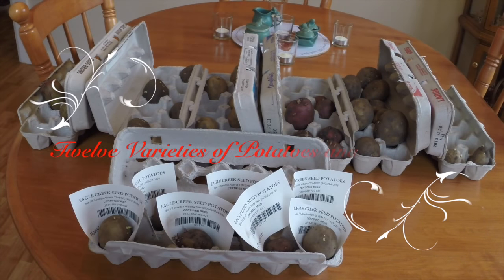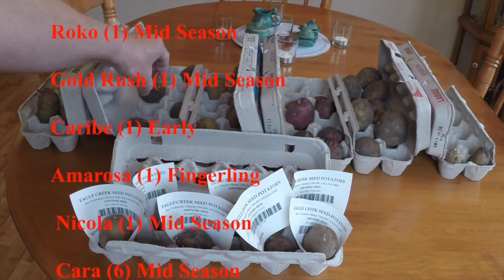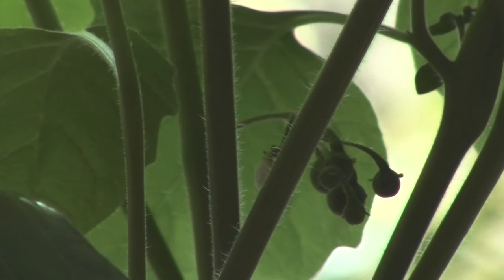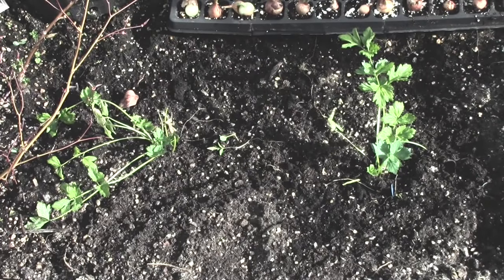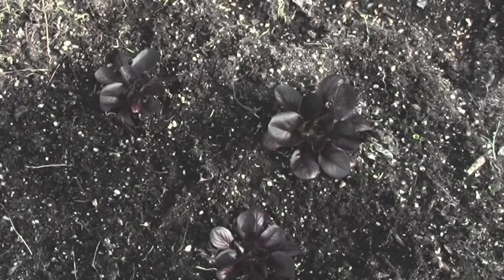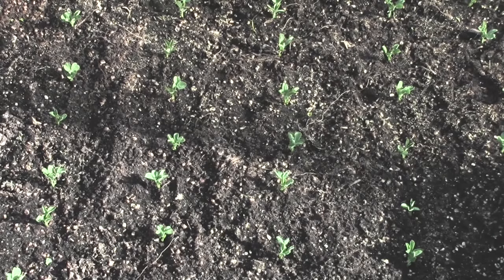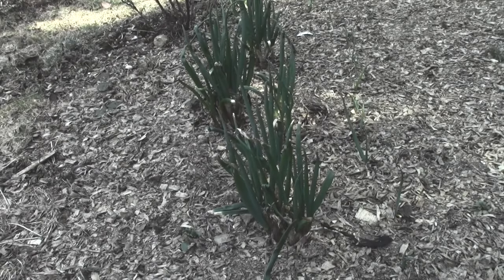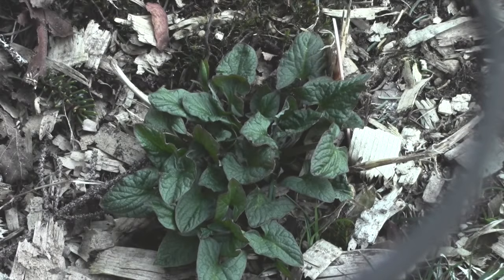Twelve Varieties of Potatoes and an update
Chitting potatoes and a look at the garden and hoop house.

Norland : Smooth red skin, shallow eyes white flesh. No internal defects, few irregular tubers. Some resistance to scab and rhizoctonia (black scurf)(Early)

Pacific Russet : Newly released, russet skin white flesh, very shallow eyes. Good yield uniform size. Great boiled or baked. Rated very high in Ontario industry trials for yield and uniformity. (Early)

Yukon Gold: Oval, slightly flattened tubers, yellow, skin light yellow flesh. Tubers can grow quite large and store well. Good for boiling baking and frying. Plants look similar to a tomato plant. (Mid Season)

Shepody : Long tubers, white skin, white moist flesh medium deep eyes. Excellent tasting potato. Excellent for boiling, baking or french fries. Some resistance to rhizoctonia (black scurf) (Mid Season)

Linzer Delekatass: The Linzer is an early-maturing and another waxy potato most popular for boiling or making salads. Potatoes are small & oval with yellow skin. Linzer Delikatess is one of our top selling potatoes to home and market gardeners .(Fingerling)

Novella : Novella is a new variety with a yellow skin and pale yellow flesh. Potatoes are good and of uniform size. Novella is suitable for cultivation on different soil types but can be susceptible to common scab. (Mid Season)

Roko: Oval potatoes with bright red skin and white flesh. Roko has a unique quality of producing high yields with uniform potatoes. Also excellent for over winter storage. (Mid Season)

Gold Rush: Gold Rush is a great alternative to Russet Burbank which has been a staple in many gardens for years. Gold Rush is an early maturing russet variety, great for boiling and baking. (Mid Season)

Caribe: Caribe is a high yielding oblong potatoes with excellent storage qualities. It is one of my favorite baked potatoes as it has a nice moist flesh when cooked. (Early)

Amarosa: AmaRosa is a mid-season fingerling potato with a smooth bright red skin, and deep red flesh. These creamy nutritious fingerlings are great for baking, roasting, and grilling. AmaRosa also make fantastically colorful potato chips as they retain their bright red color when fried.(Fingerling)

Nicola: Long to oval shape with a rich yellow skin and yellow waxy flesh. Excellent as a salad or boiling potato, wonderful for mash. Also excellent for baked potato dishes and roasting. Originally from West Germany, now widely grown around the world. (Mid Season)

Cara: A wonderful dry floury potatoes that I am growing from my own saved seed from last years crop. I find they best way to cook these is to steam them whole. (Mid Season)